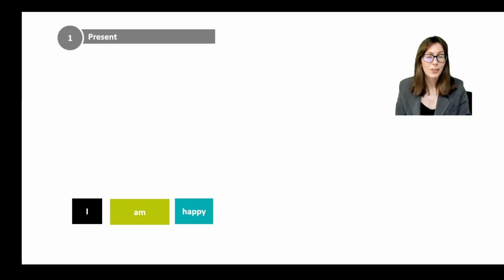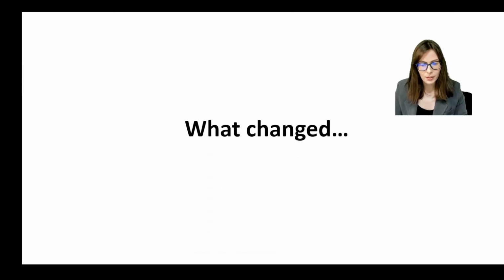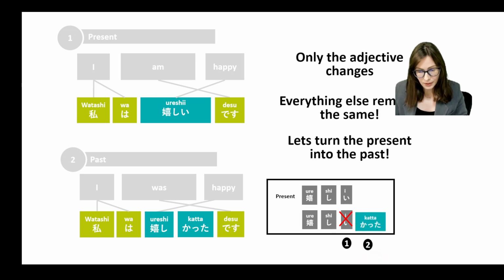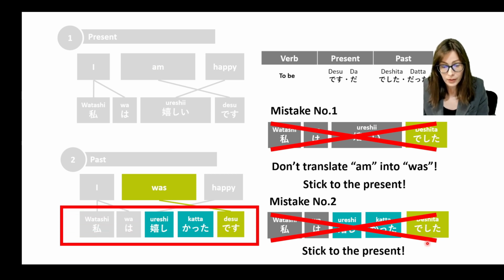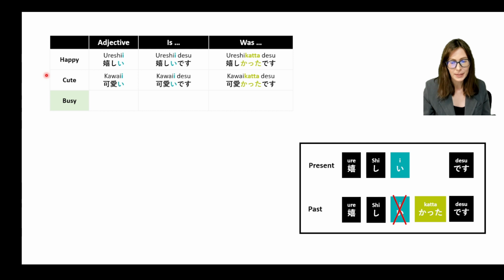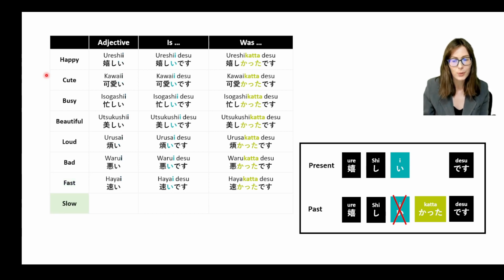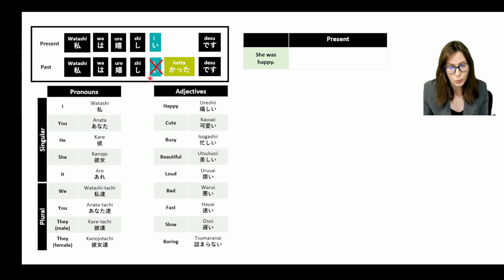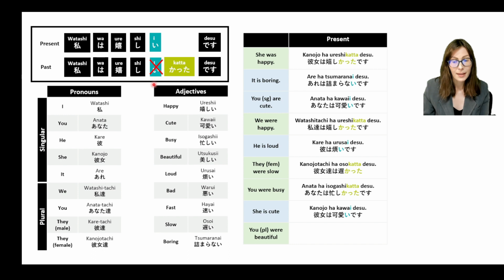Learn Japanese for Beginners (N5) - Past Tense (Part 1)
This is a beginner Japanese language lesson with a focus on the present and the past tense. The lesson also includes an interactive session where you can practice the past while learning some new vocabulary.

Timestamps
0:00 - 0:46 Intro
0:47 - 2:25 Present Tense
2:26 - 8:27 Past Tense
8:30 - 13:02 Exercise No. 1
13:03-16:12 Exercise No. 2
16:13-16:29 Well done!

jlpt, learn japanese for beginners, learn japanese from zero, learn japanese grammar, learn Japanese quickly, learn Japanese easy, learn Japanese basics.